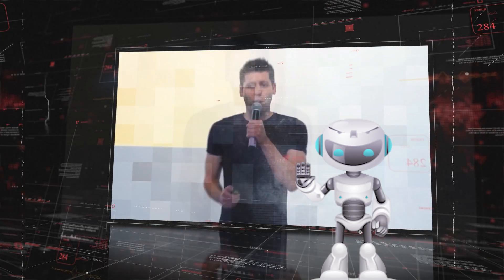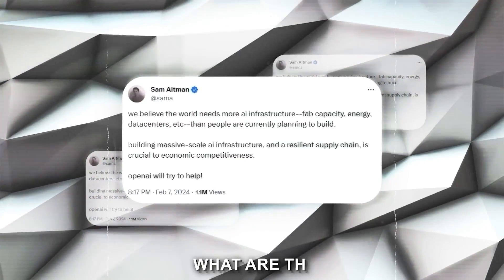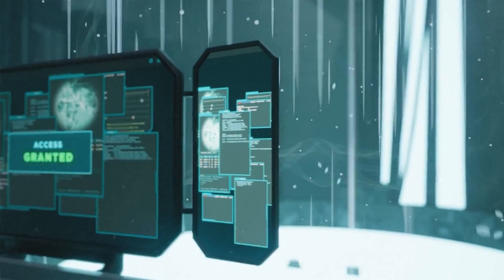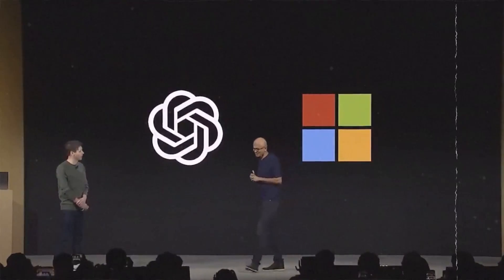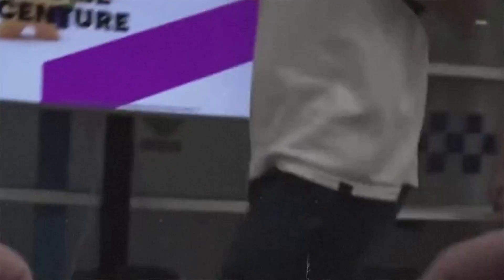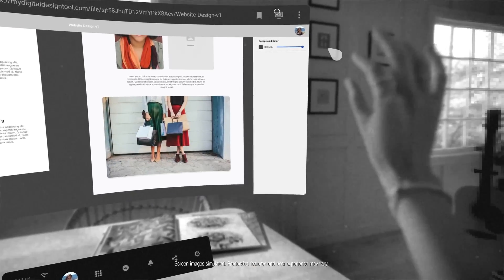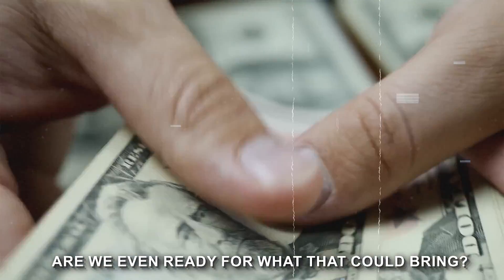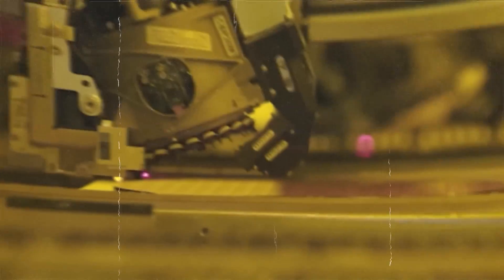Sam Altman is asking $7 TRILLION for Ai…this changes EVERYTHING!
Silicon Valley Billionaire Wants $7 TRILLION for AI... Is He Crazy?

Sam Altman, the CEO of AI research lab OpenAI, is making waves with a mind-blowing proposal: raise $7 TRILLION to build a global AI infrastructure.  That's right, TRILLION, with a T!  But what exactly is he planning to build, and is this just a wild fantasy or a glimpse into the future?

In this video, we'll dive deep into Altman's audacious plan:

What is this $7 trillion for?
Why does he think it's necessary?
Is it even possible?

Is Altman just power-hungry? Or is there a bigger vision at play?
Join us as we unpack the arguments, explore the potential impact, and answer the burning question: Is Sam Altman a visionary leader or a tech tycoon gone mad?